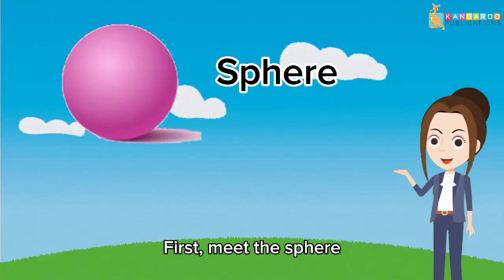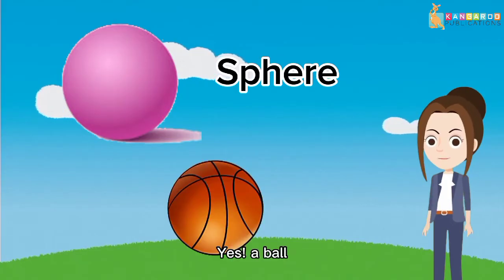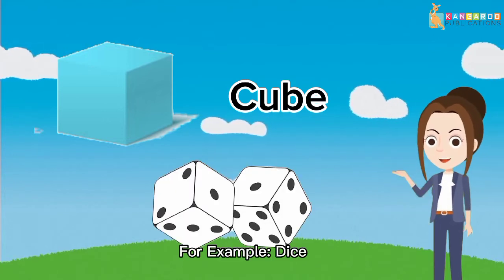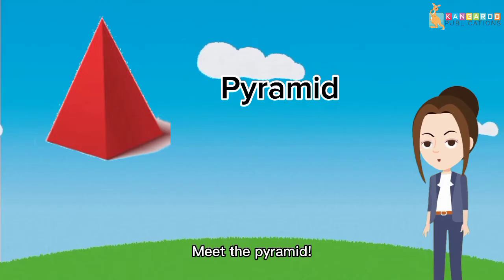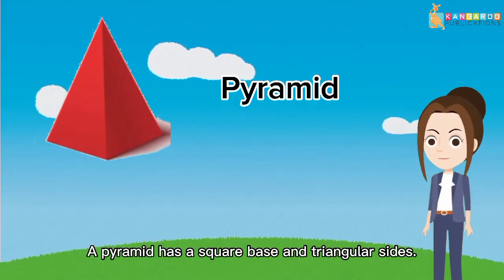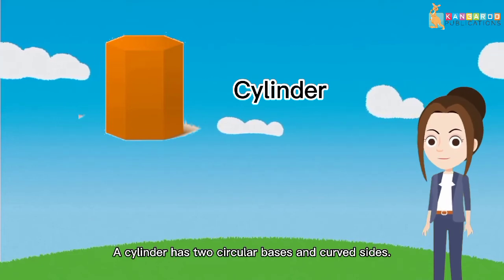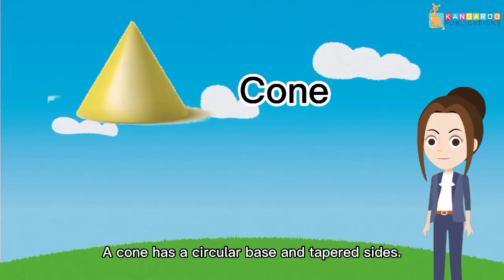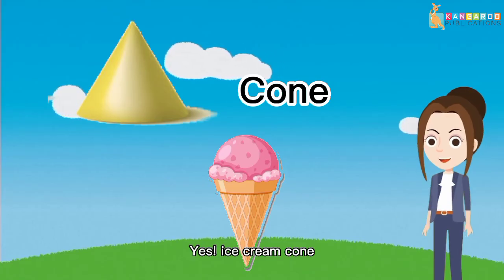Fun 3D Shapes for Kids | Learn About Spheres, Cubes, Cylinders & More!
"Hey, young explorers! 🌟 Join us on an exciting adventure as we dive into the world of 3D shapes! Discover and learn about different shapes like spheres, cubes, cuboids, pyramids, cylinders, and cones with easy-to-understand examples. This fun educational video helps kids understand shapes they see every day, making learning interactive and engaging. Stick around until the end for a creative activity that lets you build 3D shapes at home!

Timestamp Guide:
0:00 - Welcome & Introduction to 3D Shapes
0:30 - Meet the Sphere
1:00 - Discover the Cube
1:30 - Exploring the Cuboid
2:00 - Learning About the Pyramid
2:30 - Understanding the Cylinder
3:00 - Fun Facts About the Cone
3:30 - Activity Time! Build Your Own 3D Shapes